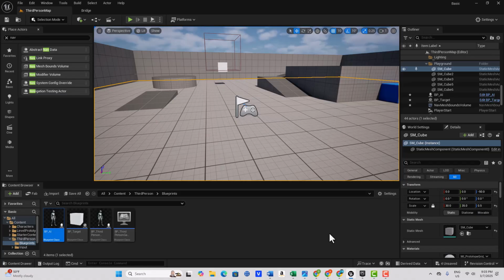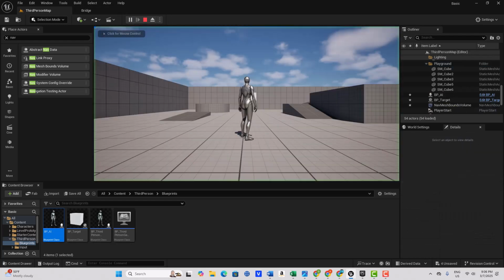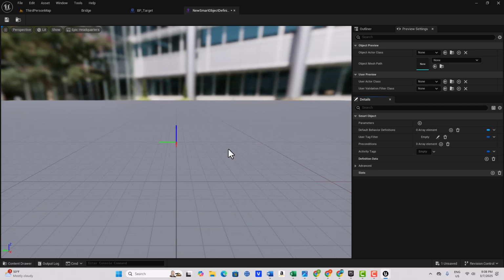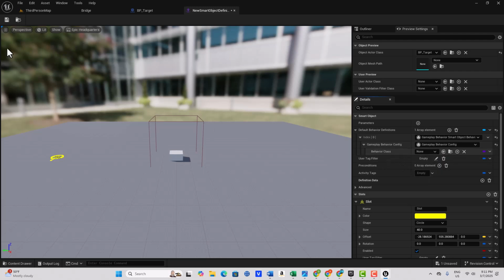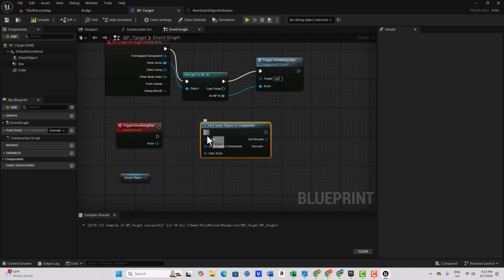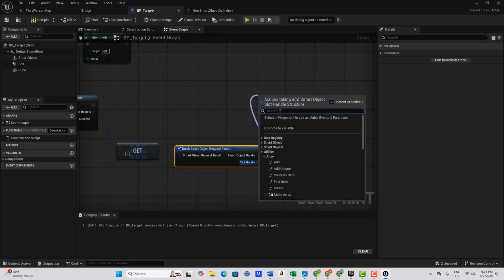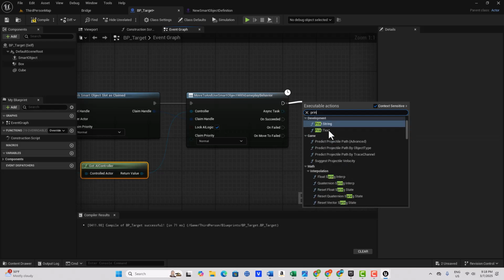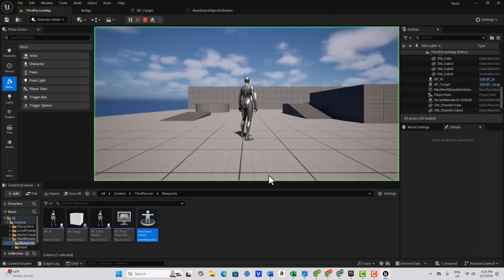A Quick and Dirty Look at Smart Objects in Unreal Engine 5.5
Note: This video is a prerequisite for this one. It takes maybe 8 minutes to set up the Basic AI character.

Smart Objects allow you to manage multiple AI in a scene, so they don't compete for the same resources or slots. It is still an experimental feature, so this is just an exploratory look at how you can start experimenting with it yourself.